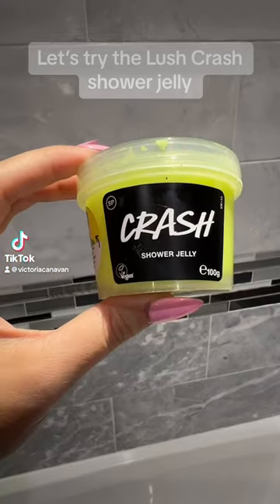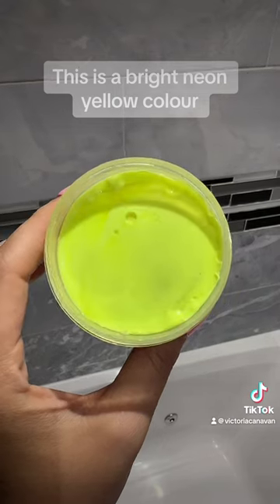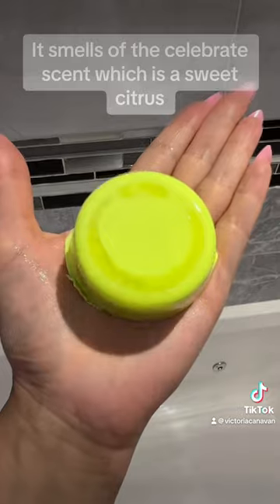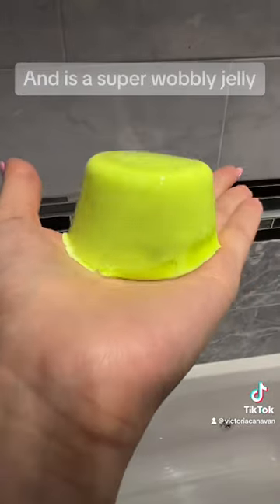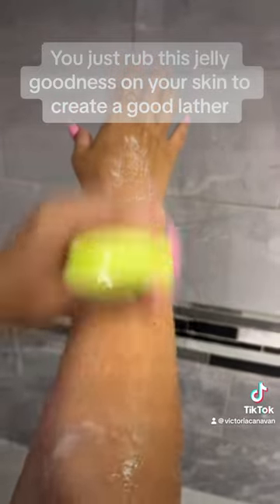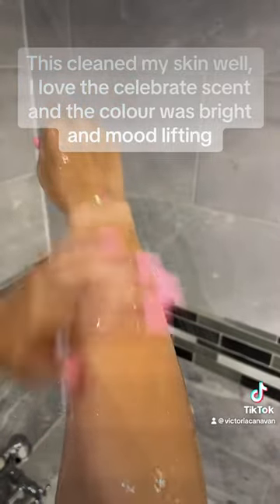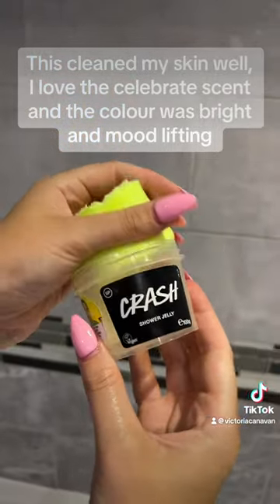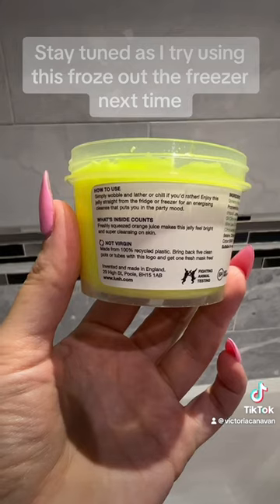Lush Crash shower jelly review / demo